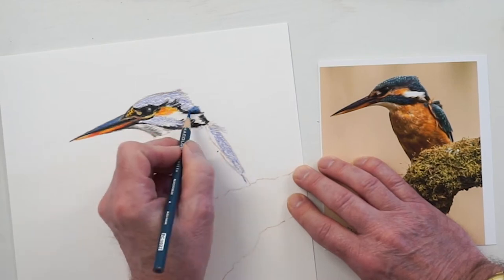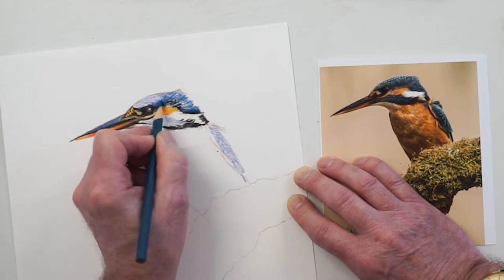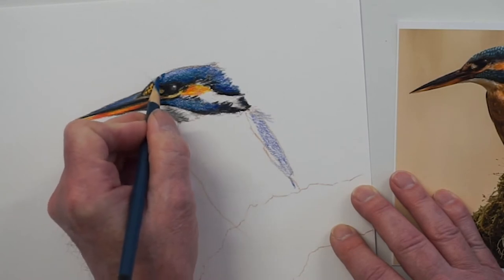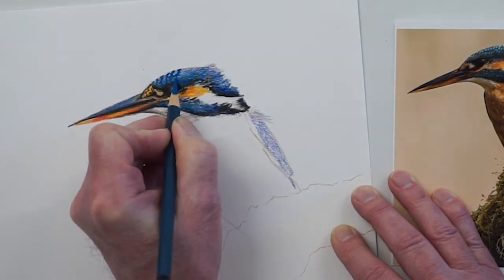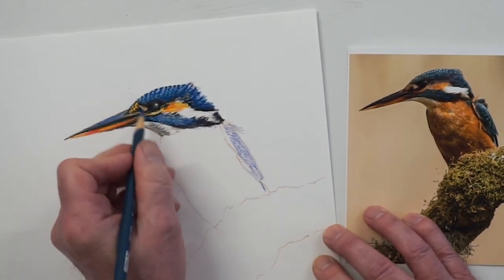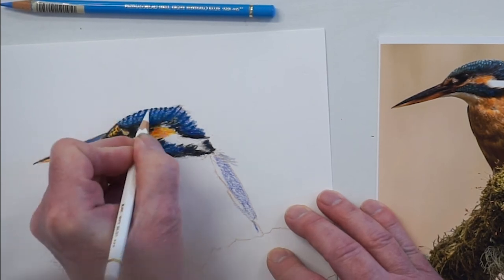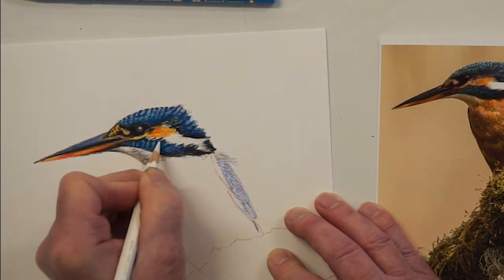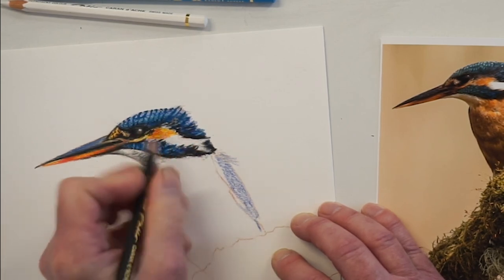How To Paint A Kingfisher In Coloured Pencils.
This is an excerpt from my full course on how to paint a kingfisher using coloured pencils. This section will show you how to start with the head. The full course including pdf files on materials is available from my website bondgatartschool.com.